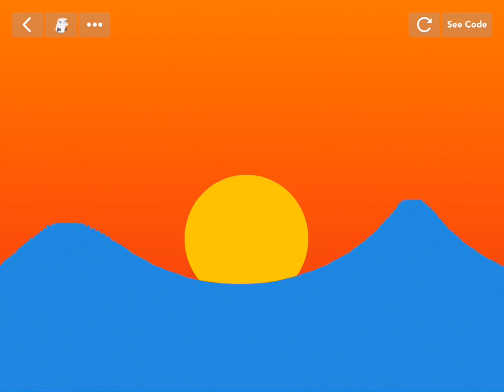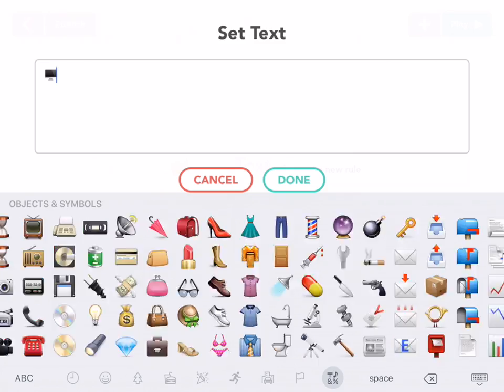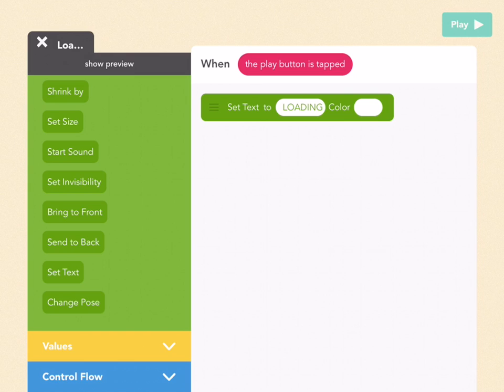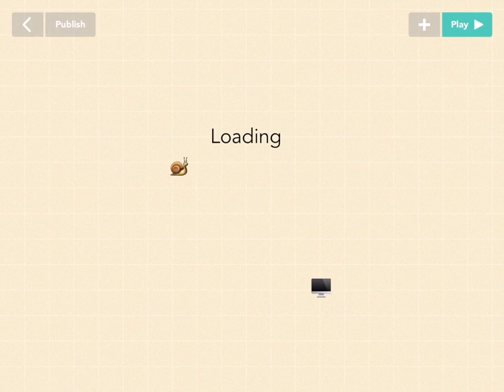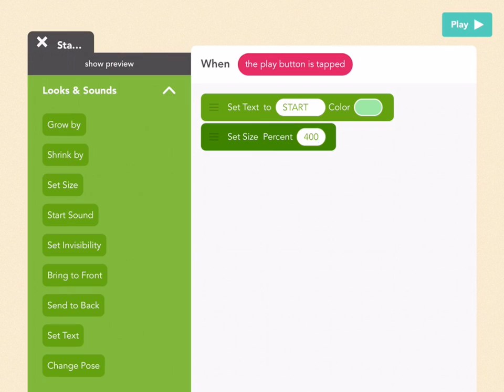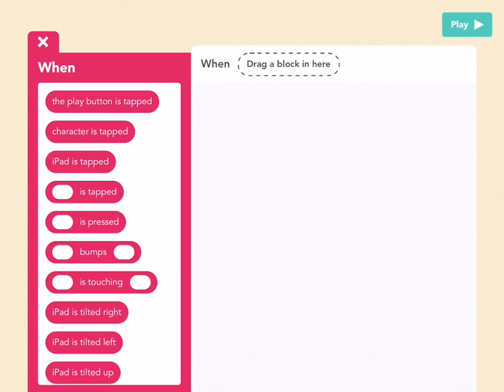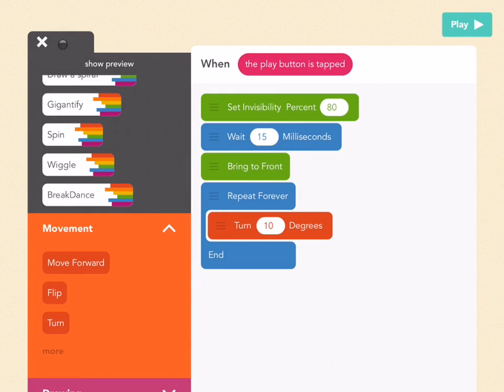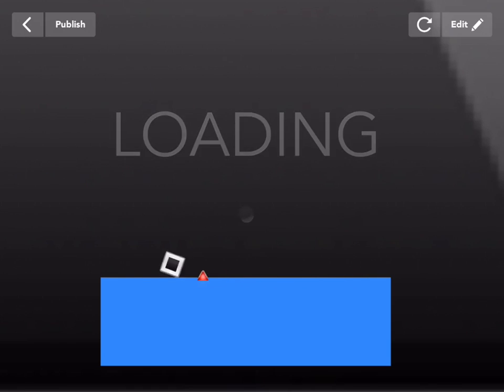Make a Loading Screen with Hopscotch!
Want to make a loading screen before your game starts in hopscotch? Learn how with this new vid!

Want to make games? Download Hopscotch here: hop.sc/gethopscotch